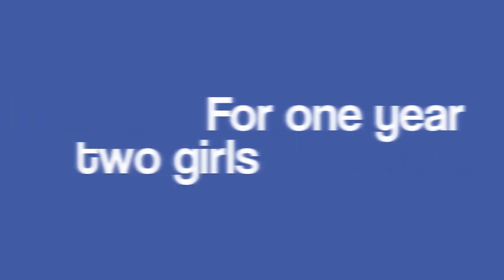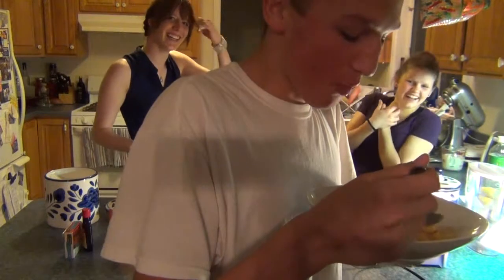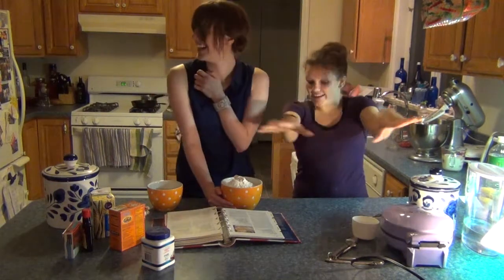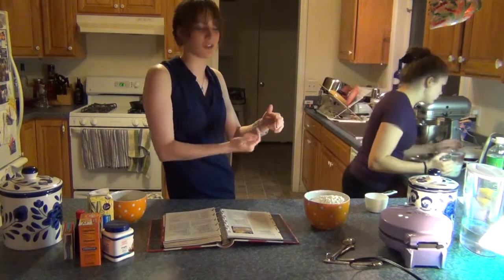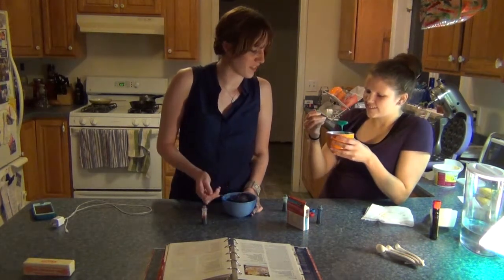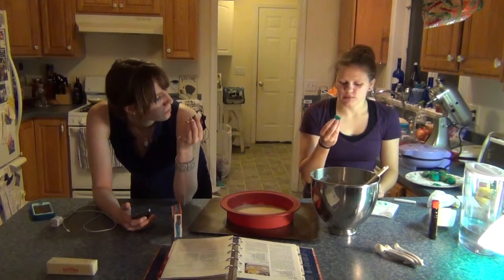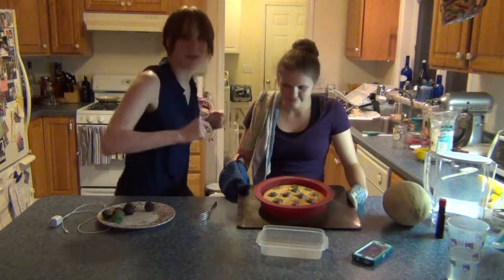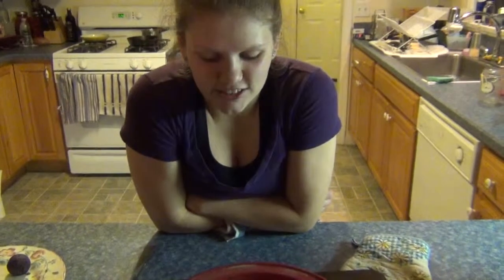The Year Of... June 13, 2013 BvK Pokadot Cake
In which Beth and Holly fail at baking.
Beth: 0 Kitchen 1

Check us out on other internet mediums!

Taylor - @LadyQuarga
Beth - @ElizabethErika